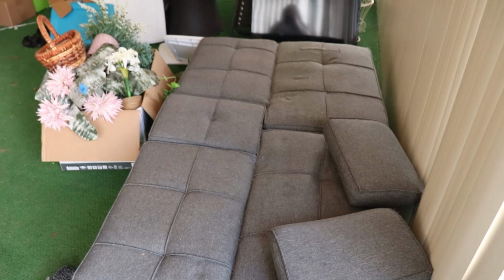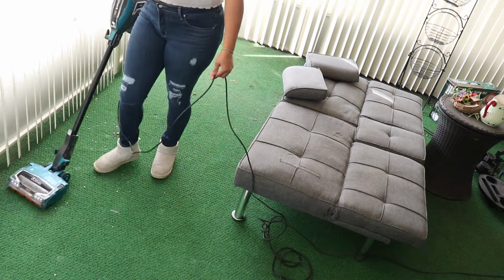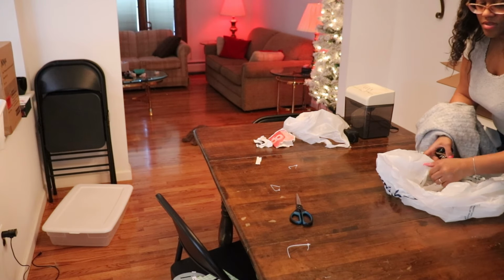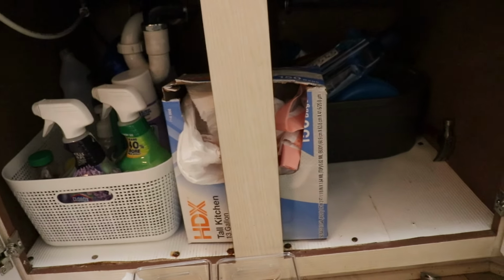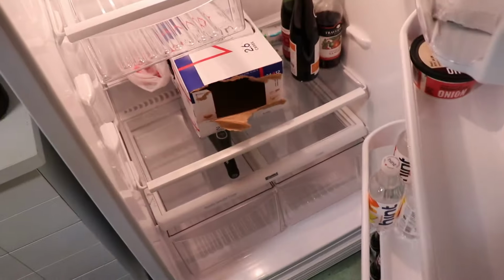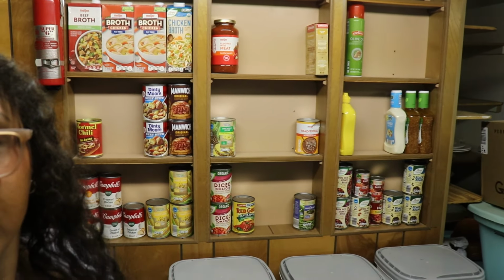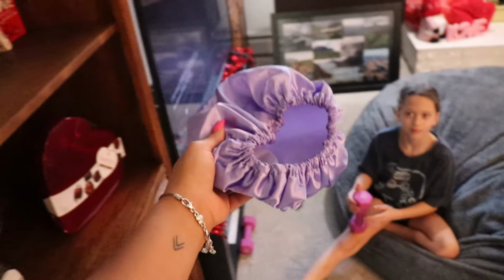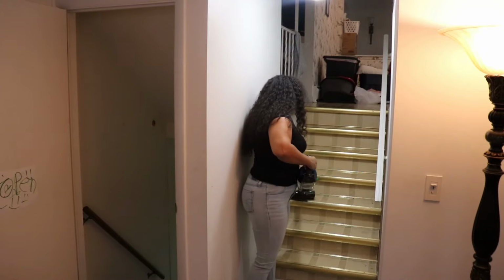"I’M GRATEFUL FOR MY HOME" CLEANING THE HOUSE, DOING LAUNDRY, AND FOOD STORAGE!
Hi. Welcome back to another video. In today's video I am cleaning the house and tidying up a few area's I have not got to yet. I tried some organizers but didnt like it. lol If you missed the last one you know I broke my camera and have been using some other stuff and will be upgrading again soon. I am just waiting for the equipment to come in the mail :)
with spring on the horizon I am getting so inspired to try new things and I am excited to play with my new equipment!

"IM GRATEFUL FOR MY HOME" CLEANING THE HOUSE, DOING LAUNDRY, AND FOOD STORAGE!

• Kids may appear in video but Mom Likely videos are not intended for kids•